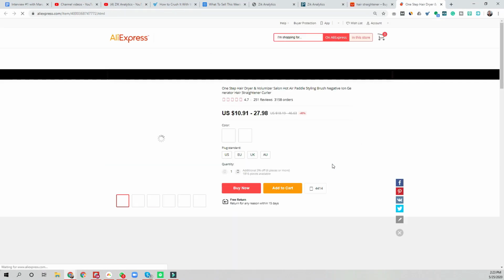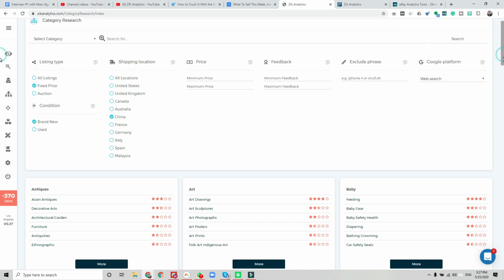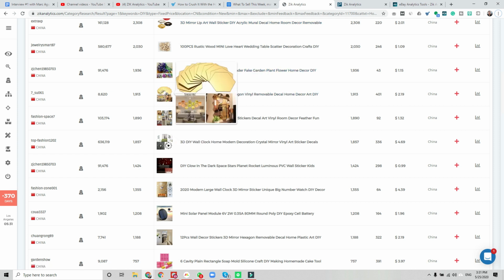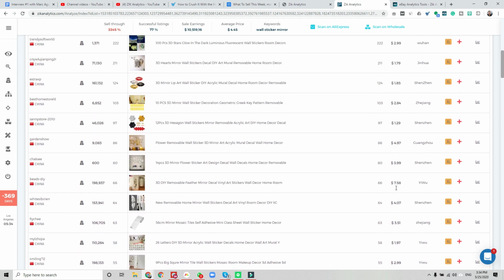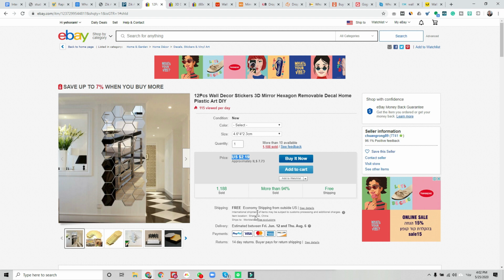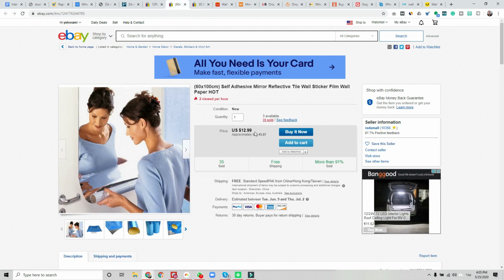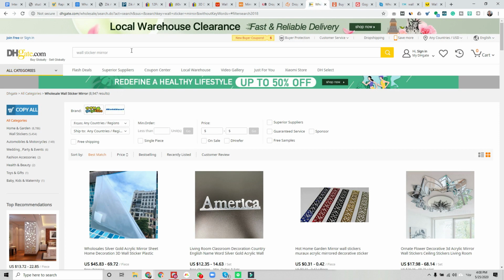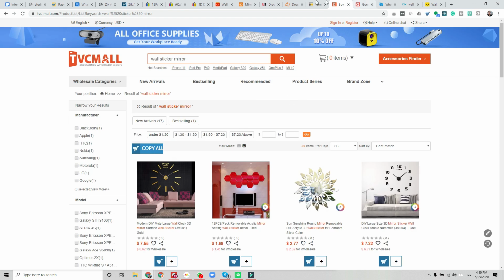eBay Dropshipping Product Research for Retail and Wholesale Suppliers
When you sell on eBay with dropshipping, product research is one of the initial and most important steps you have to perform in order to find what is the demand in the market and fitting the most relevant products to it.

In this video, I use Zik Analytics (get it to perform the research for the demand side, analyzing eBay data to ensure that the products I am about to try to source are actually in demand at the moment.

Then, I use the 50+ websites that DSM Tool support dropshipping from to source the most relevant products, in this specific video I decided to look into Chinese suppliers, some of which are wholesale dropshipping suppliers like CJ Dropshipping and some of which are marketplaces or what's known as retail dropshipping, such as Ali Express.